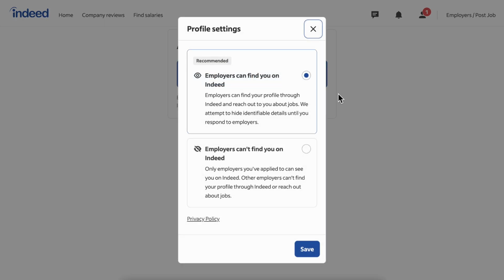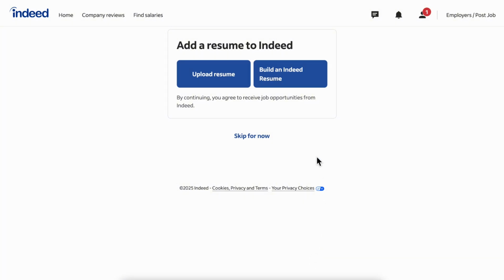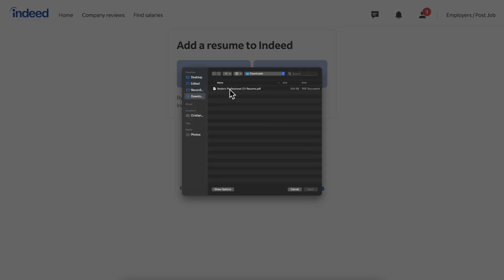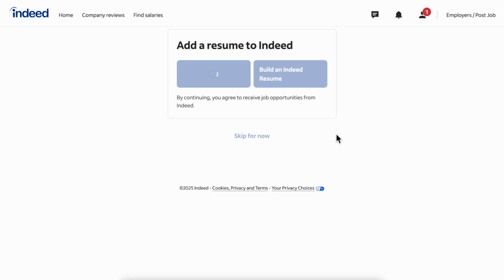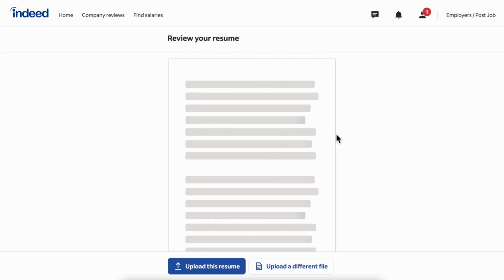How To Upload PDF CV on Indeed (2025)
In this video, I will show you how to upload pdf cv on indeed.

Want to upload your PDF CV on Indeed and make it easy for employers to find you? In this tutorial, we’ll show you how to upload your resume to Indeed and optimize your profile for job applications.

📌 What you'll learn in this video:

How to upload your PDF CV to your Indeed profile.
Step-by-step guide to filling out your Indeed profile with key details.
Tips for optimizing your CV for job applications and visibility.
🔗 Ready to get your resume on Indeed? Watch now and follow the steps to upload and apply for your dream job!